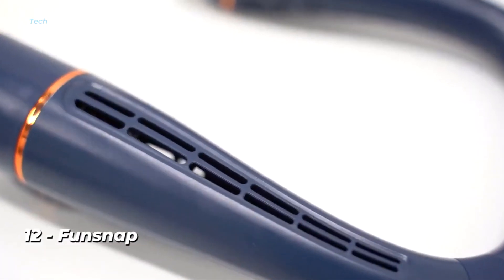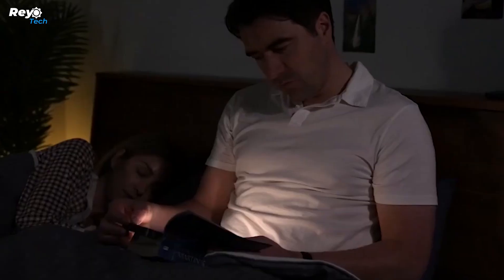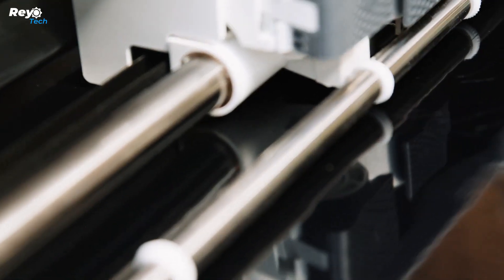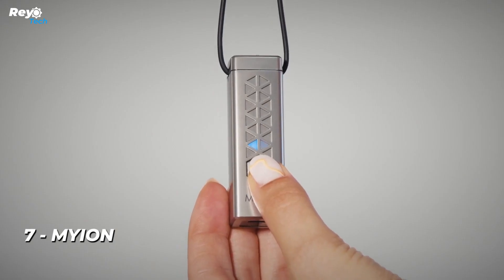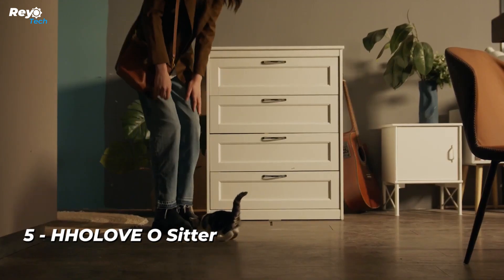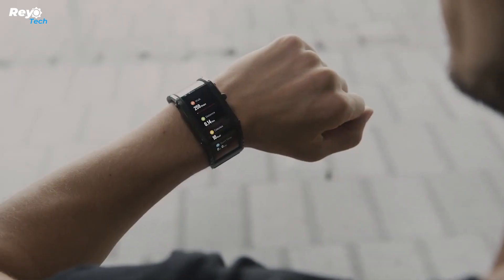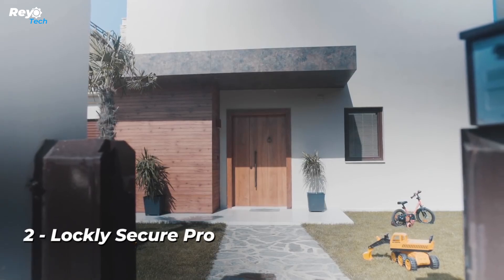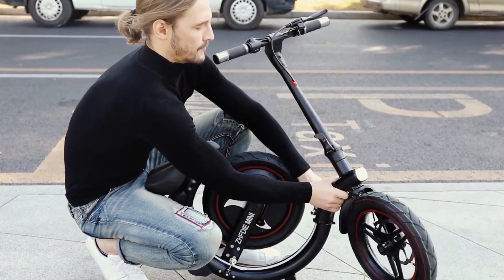12 Gadgets That Are At Another Level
12 Gadgets That Are At Another Level 2023

Tech Gadgets in this video;

12 Funsnap
11 Magic Lighting Plate AwesomePre
10 Shaper Trace
9 Geco Hub
8 Dayoo TranSteamer
7 MYION
6 X-Turbo
5 HHOLOVE O Sitter
4 Nubia Watch
3 mu6label
2 Lockly Secure Pro
1 Gyroor C2